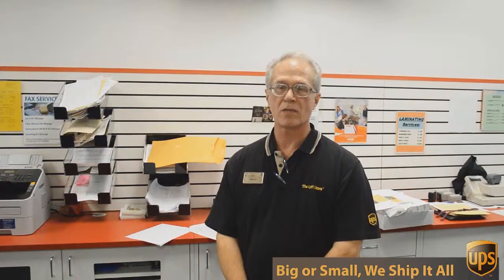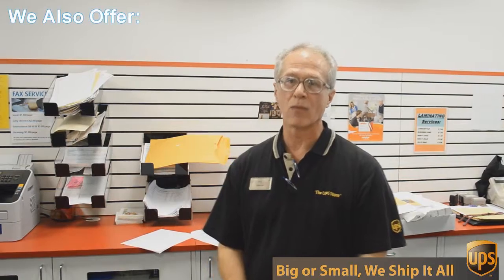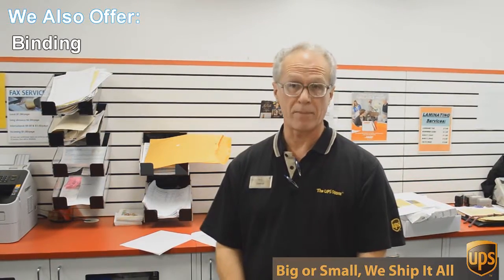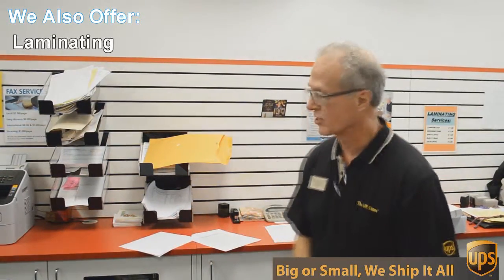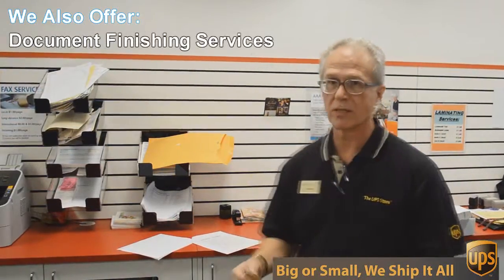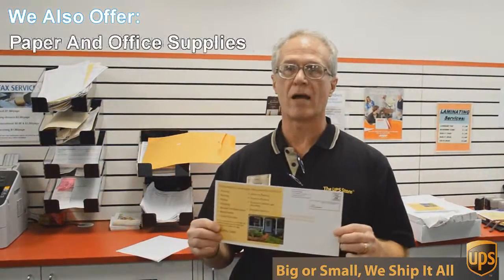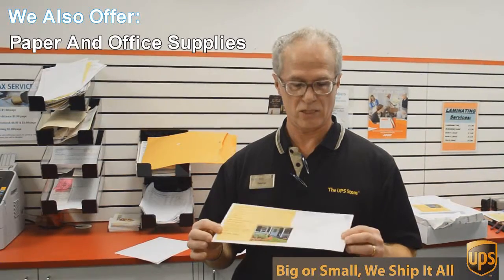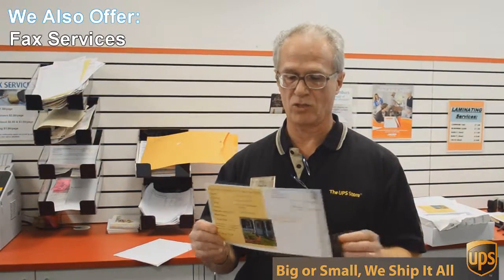Business Services Grandview Hills TX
porcelain.